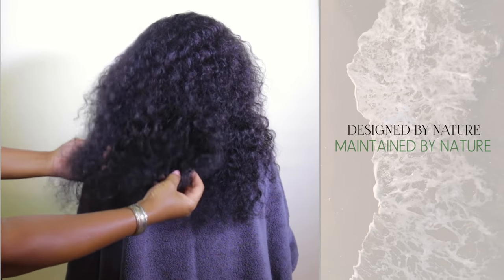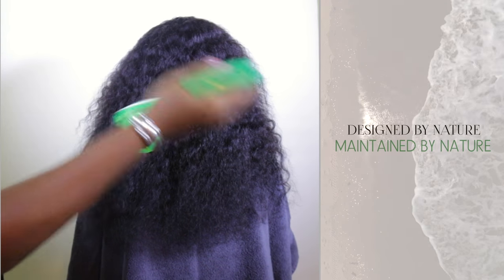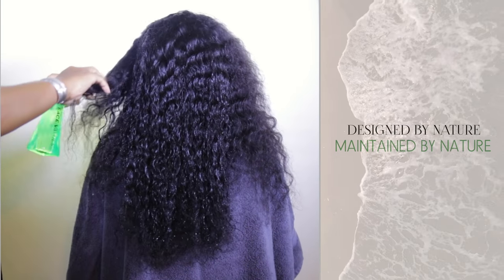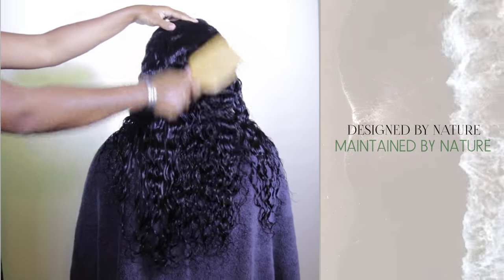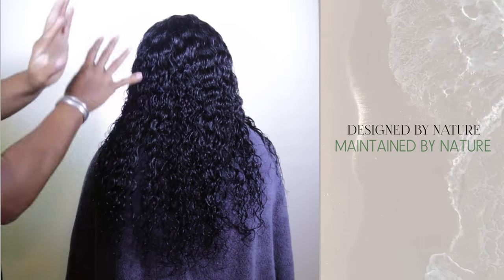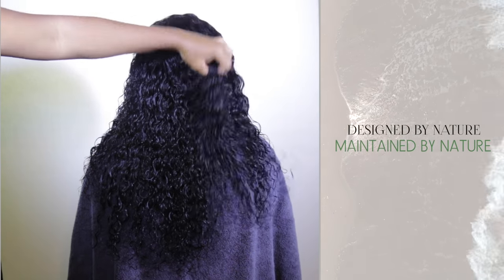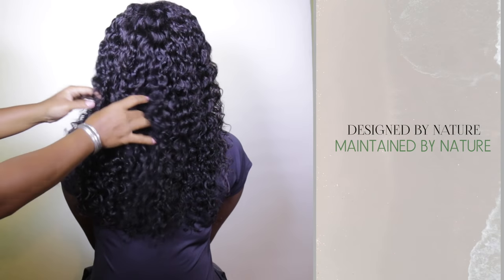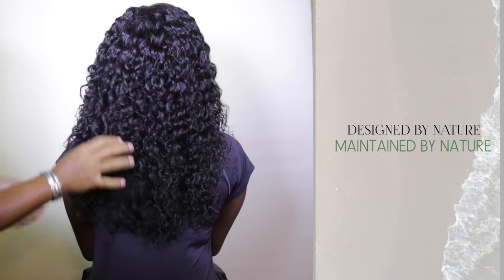JACE: HOW TO REFRESH YOUR CURLS! Designed By Nature Collection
Our Curly patterns LOVE JUST WATER!!!
No need to load them up daily with curly creams, puddings, gels, and leave-ins! This will weigh down your curls and make them limp with build-up. Watch this video to see how easy it is to revive your curls with JUST WATER!

JUST WATER IS RECOMMENDED FOR THESE PATTERNS:
LOOSEST WAVE
SOFT WAVE
WAVY RINGLETS
DEEP WAVE
NATURE'S CURL

Kinkier hair may need a a bit of product for control if you like some definition to your curls. FOR THE PATTERNS BELOW, we recommend Miss Jessie's Pillow Soft Curls or Multicultural Curls after you wash & condition.
KINKY CURL BABY
SOFT KINKY CURL
CURL BABY